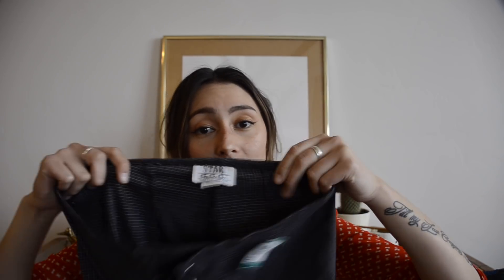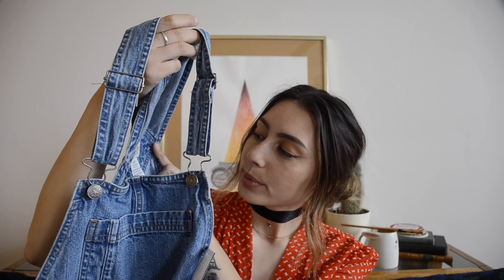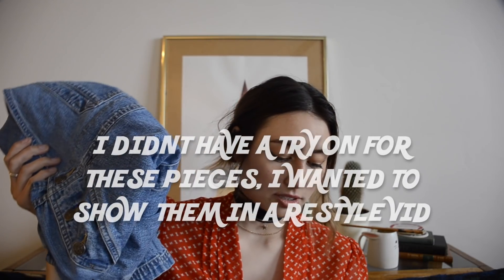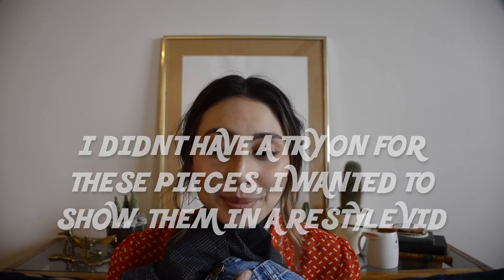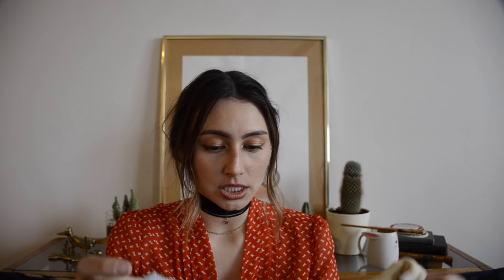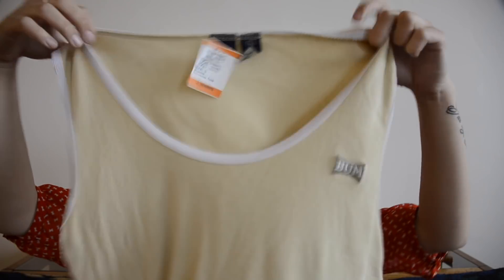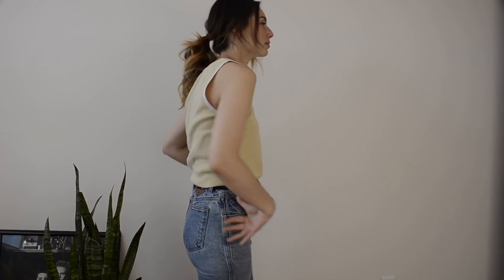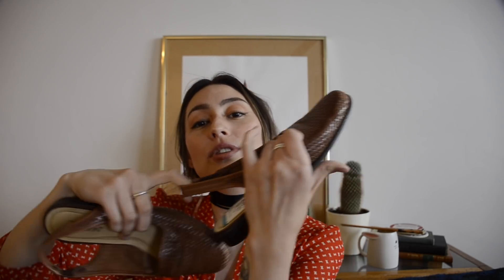Thrift With Me #2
Hey :)
I hope you enjoy the vid.